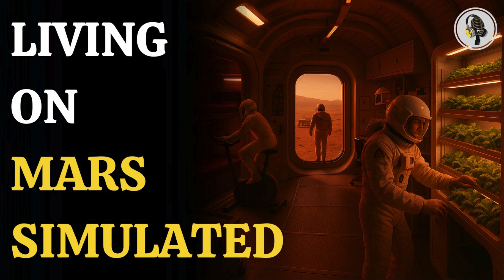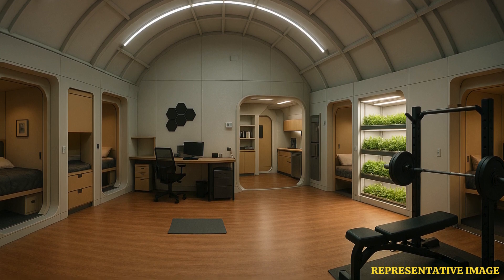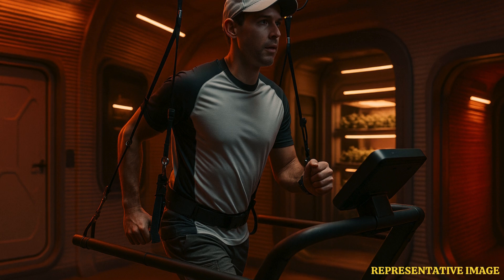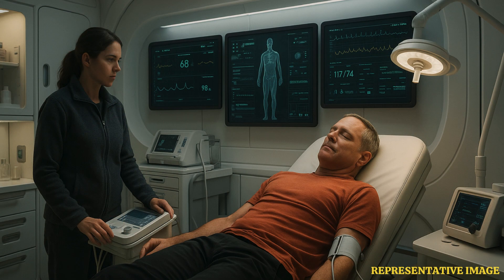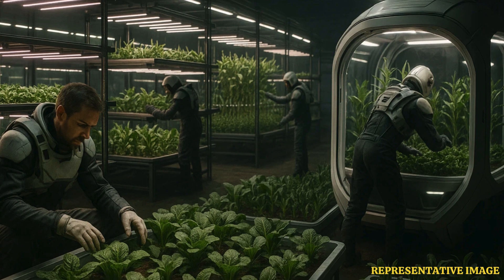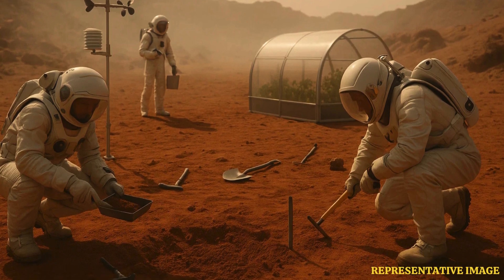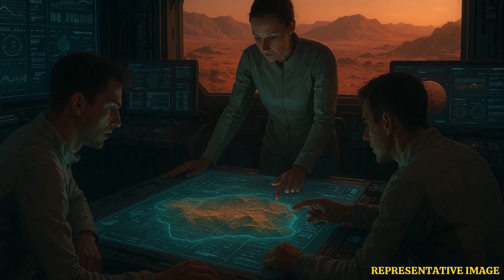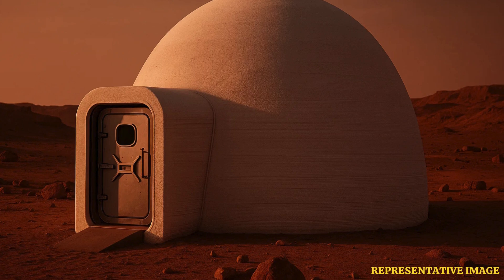NASA Tests Mars Living Habitat | WION Podcast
In this episode, we step inside NASA’s Mars-simulation habitat — the 3D-printed Mars Dune Alpha. Built under the CHAPEA program, this futuristic facility in Houston is designed to test how astronauts might live and work on the Red Planet. With compact rooms, a gym, a farm, medical space, and a red sand “outdoor” area, it offers a complete Mars-like experience. From reduced-gravity treadmills to greenhouse experiments, every detail prepares humans for survival beyond Earth. NASA’s trials will study isolation, teamwork, and technology, marking a crucial step toward humanity’s dream of living on Mars.